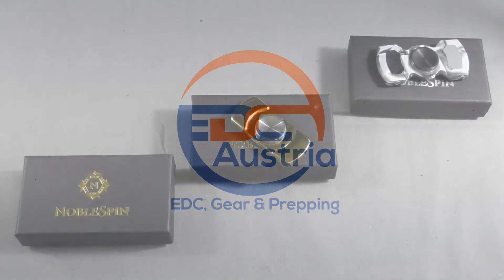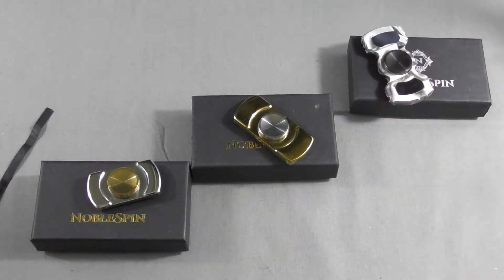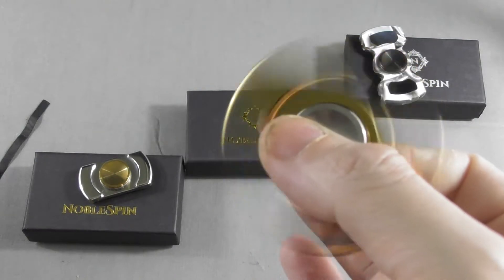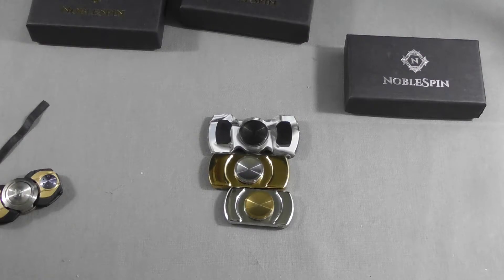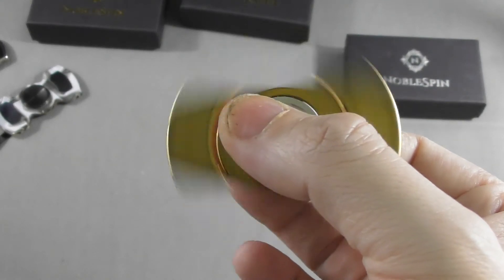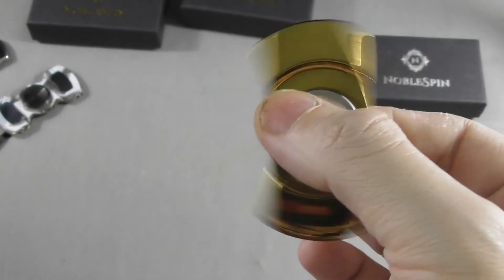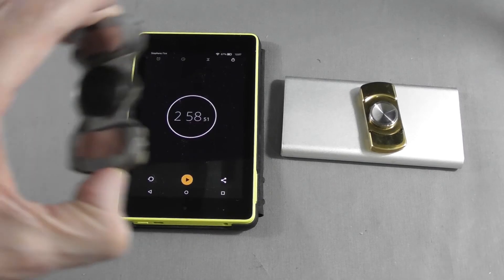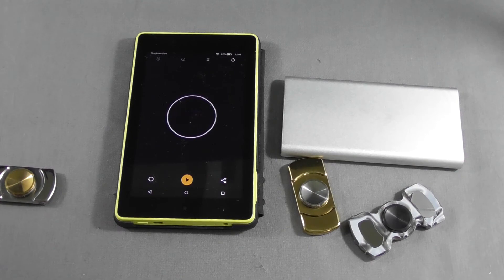Noblespin Virtu , Vantage & Nebulous Fidget Spinner Review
This is an overvview of the following Noblespin Spinners: Virtu, Vantage & Nebulous.